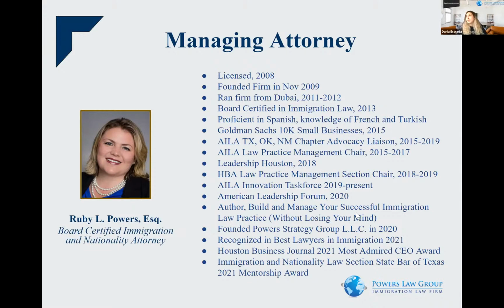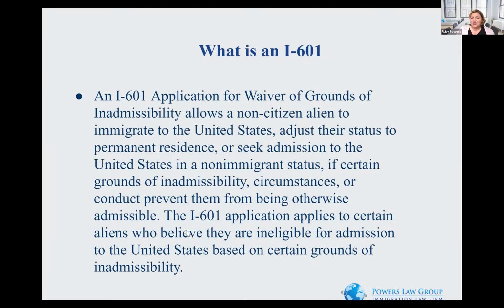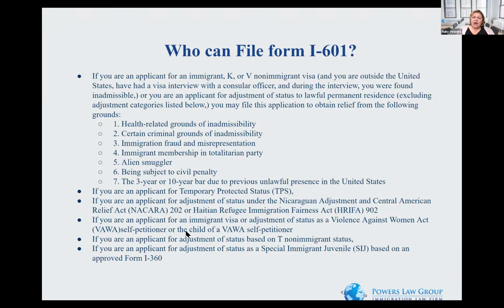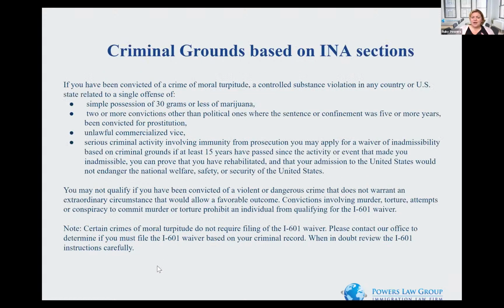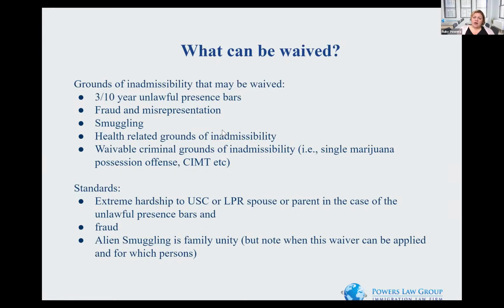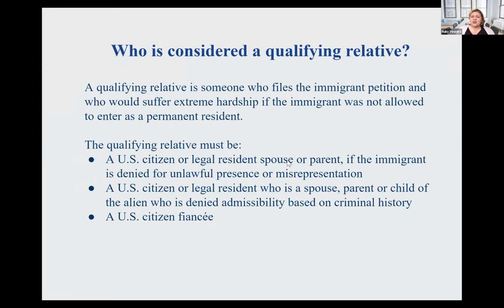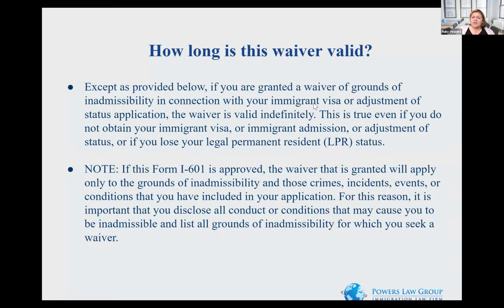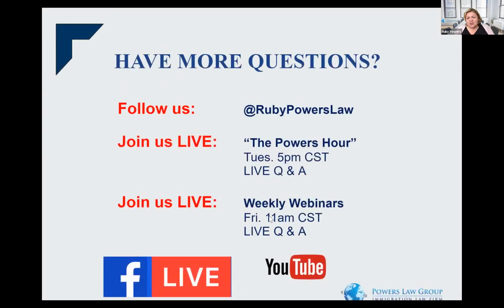When To Apply for an I-601 Waiver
(Title)_______________________________

Join us, every Friday at 11 am Central Time for updates on immigration in the US.

In this presentation, our expert lawyer speaks on _____________________(title) . There will also be time for a LIVE Q & A on any immigration law-related questions you may have, so prepare your questions!

Be sure to register and then tune in to our Facebook for any questions regarding your immigrant status.

(title)__________________
Acompáñenos, cada viernes a las 11 am hora central para actualizaciones sobre políticas y procedimientos, al igual que noticias de último momento acerca de inmigracion en los EE.UU.

En esta presentación, nuestras abogadas expertas hablan sobre ________(title)_____. También habrá tiempo para preguntas y respuestas colocadas EN VIVO sobre cualquier duda relacionada con la ley de inmigración que usted pueda tener, ¡Así que prepare sus preguntas!

Asegúrese de registrarse y luego sintonizarse por nuestro Facebook cada viernes para cualquier pregunta relacionada con su estatus de inmigrante.

* PUBLICO VIDEOS CADA SEMANA *

DESCARGO DE RESPONSABILIDAD: La información proporcionada en este canal es únicamente para fines de información general y no debe interpretarse como una comunicación de asesoramiento u opinión legal. Ver este video no crea una relación abogado-cliente.